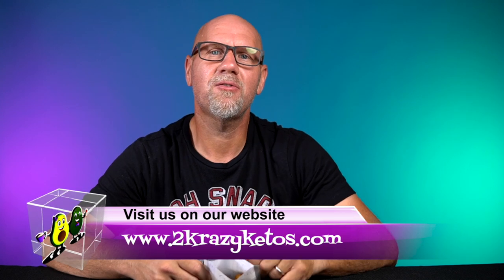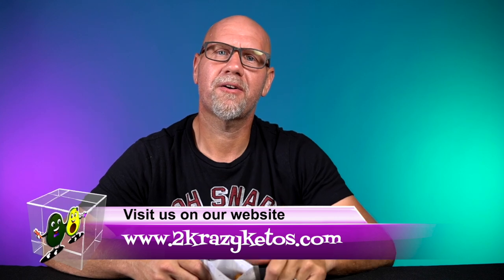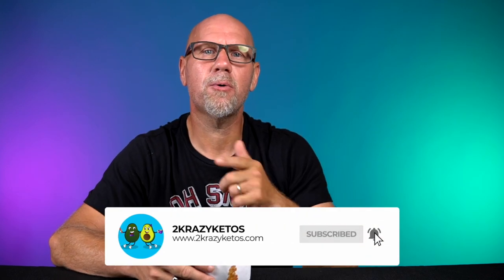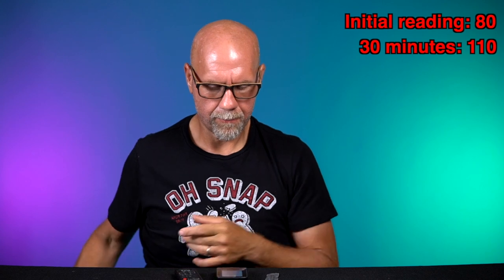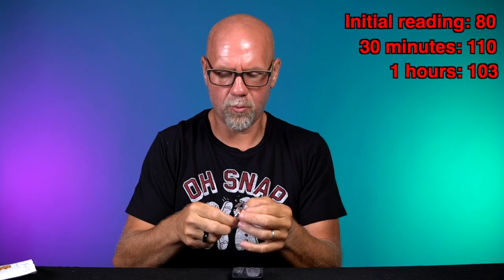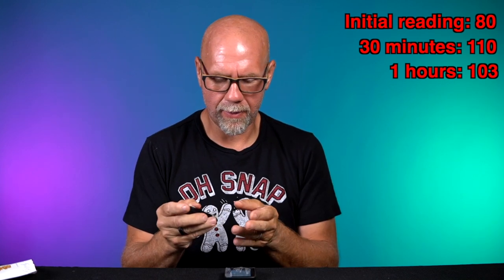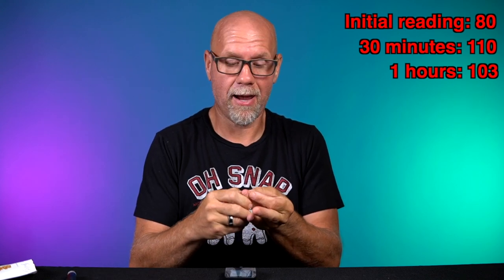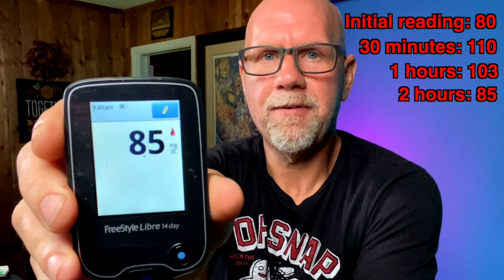Does Curly Girlz Peanut Brittle Spike Blood Glucose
We recently received the Curly Girlz peanut brittle in our keto box but I'm skeptical about one of the ingredients.  Prebiotic fiber syrup is another name for IMO fiber which is known to spike glucose and is at least partially digested in the body.  Lets find out what happens when I test.

2krazyketos is a participant in the Amazon Services LLC Associates Program, an affiliate advertising program designed to provide a means for sites to earn advertising fees by advertising and linking to amazon.com.